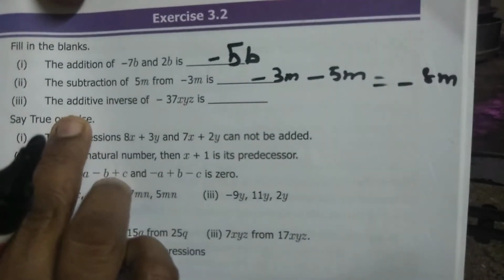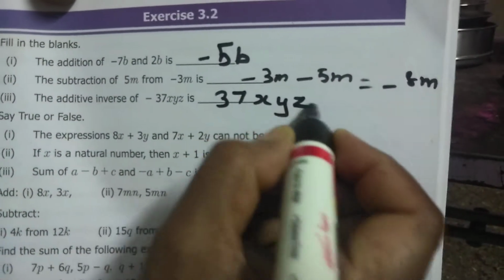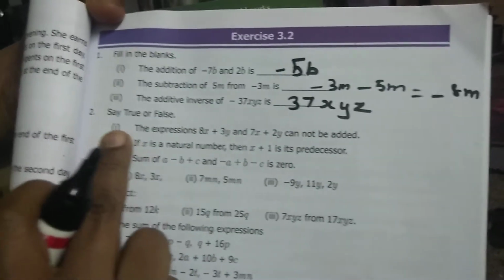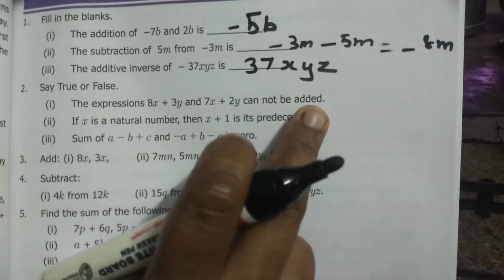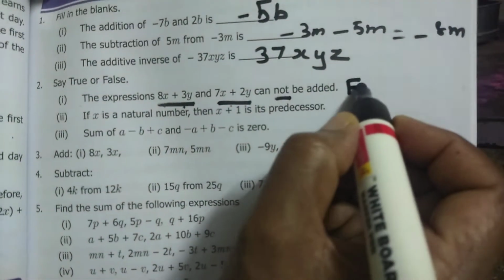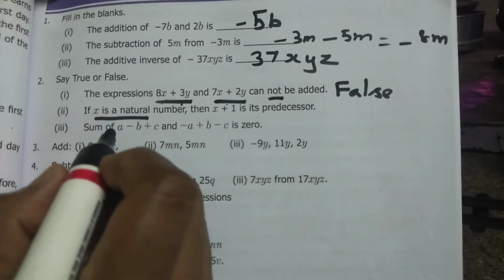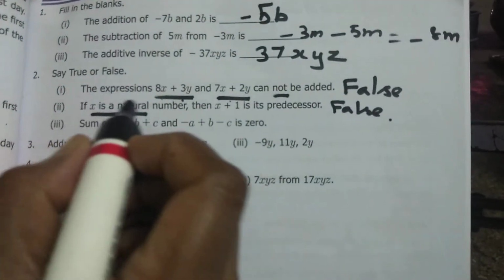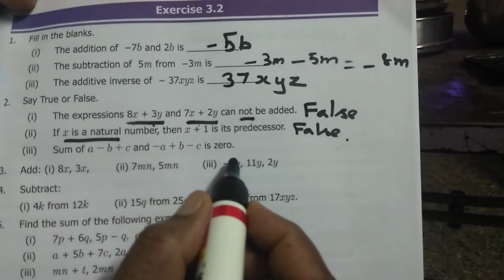VII std Mathematics